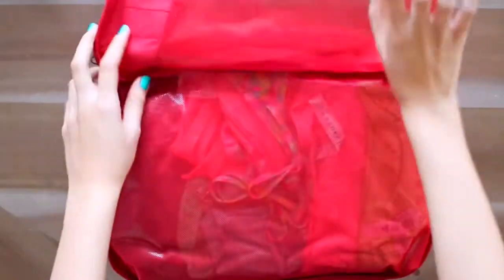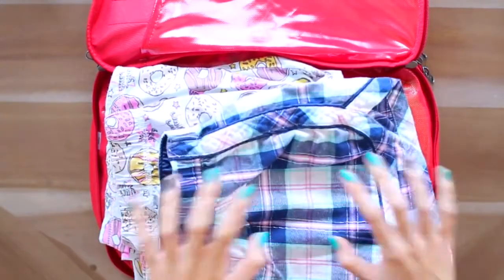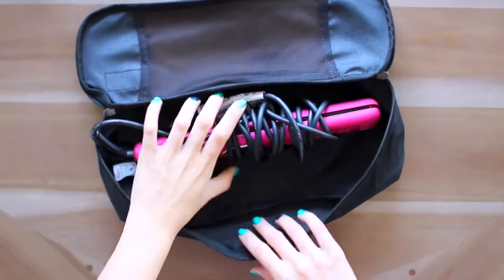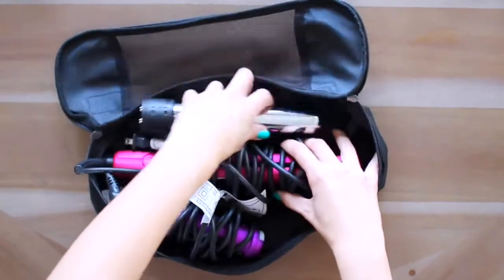What's In My Suitcase? + Packing Tips! missglamorazzi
What's In My Suitcase? + Packing Tips!what's in my suitcase, packing tips, missglamorazzi, ingrid nilsen, packing smart, travel bag essentials, what's in my bag missglamorazzi, Tumi Inc. (Organiz...Going on a trip? Getting your suitcase packed fast AND efficiently is easier than you think! :)
Stuff in video:

Stuff in my carry on bag:
Spring Makeup, Hair and Fashion:

Want to win a set of packing cubes like mine? Well, since youre DA BEST and taking the time to read this, all you have to do is SUBSCRIBE, LIKE THIS VIDEO and LEAVE A COMMENT telling me your favorite travel memory! You can leave as many comments as youd like. One winner will be randomly selected and contacted directly via YouTube message. Good luck! :)